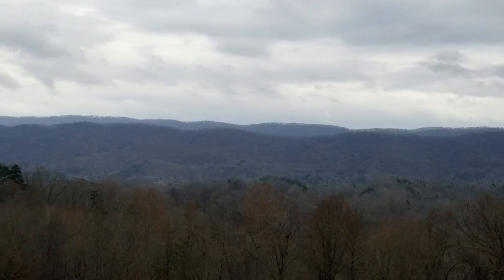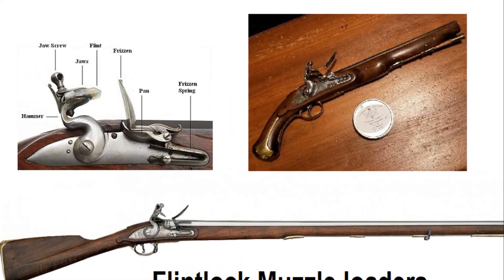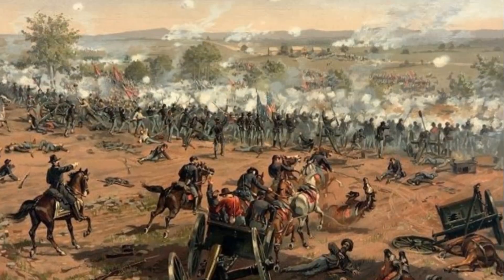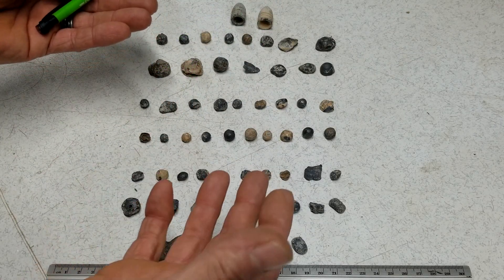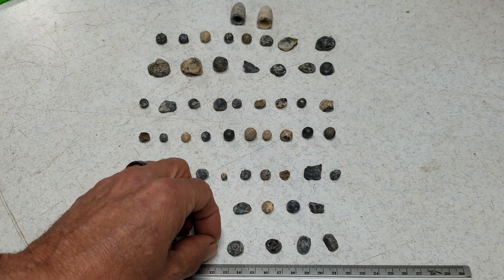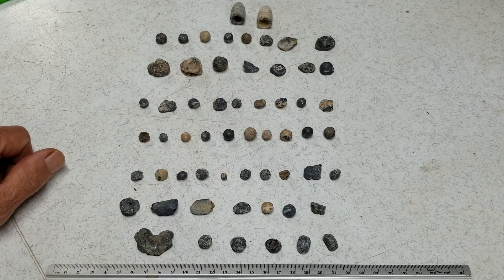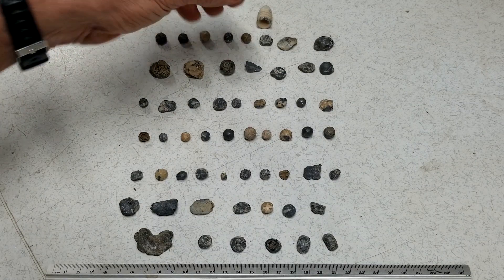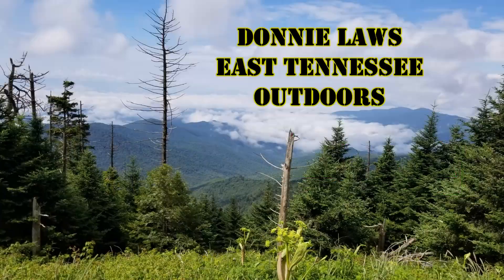Metal Detecting Musket ball Finds of Tennessee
A little show and tell about Musket Ball finds of these old East Tennessee Ridges on a rained out day. Metal Detecting                                                                                                                                                                       2. Wildlife Videos                                                                                                                                                                     3. History & Mountain Culture                                                                                                                                                                                             4.The Unexplained                                                                                                                                                                 5. Home projects                                                                                                                                                                         6. Hunting & Fishing                                                                                                                                                                   7. Nature Videos                                                                                                                                                                           8. Mining History                                                                                                                                                               9. Video Shorts